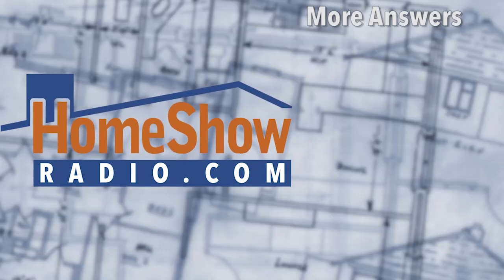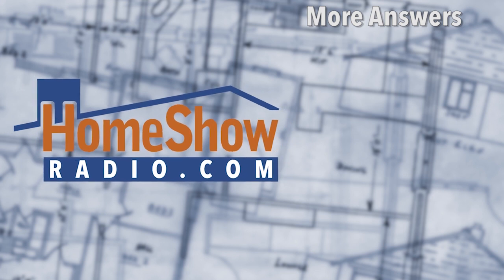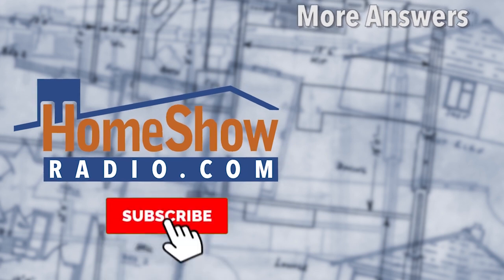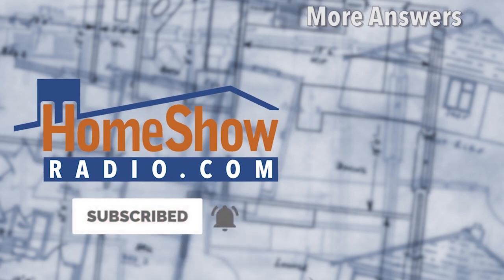What's your advice on AC for a 3,400 square foot home